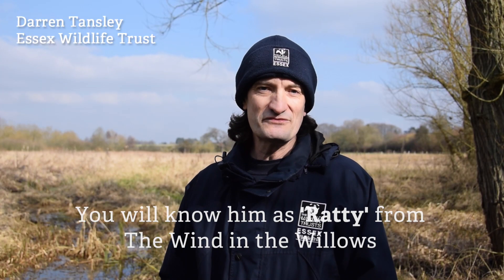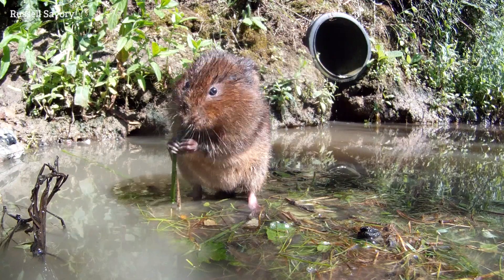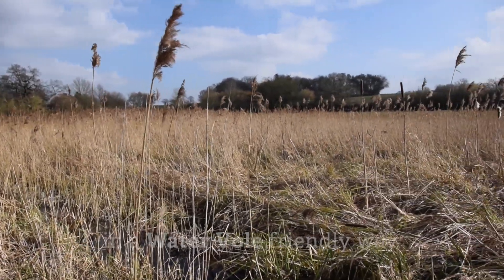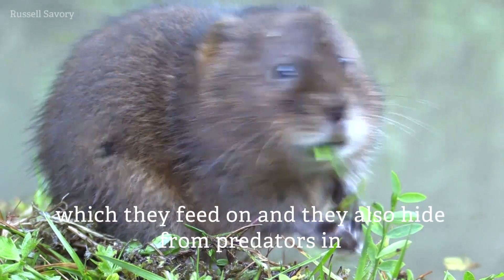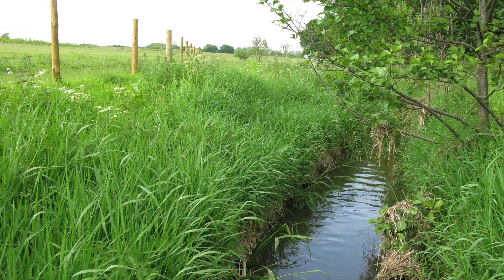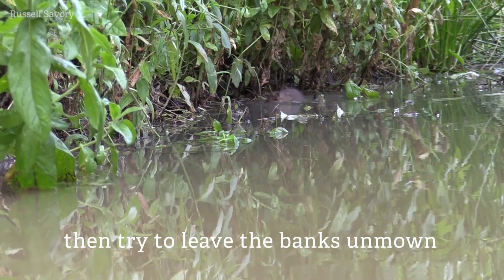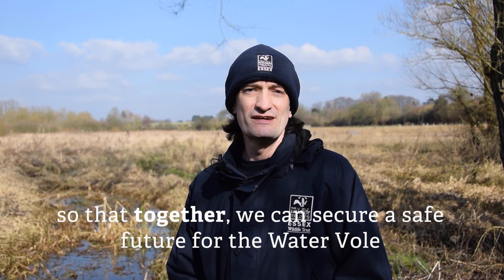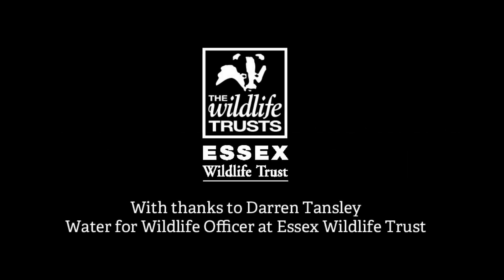How to look after Water Voles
A short guide to looking after riverbank habitats for water voles. Including advice for farmers and landowners on what kind of habitat water voles need alongside the edges of riverbanks.